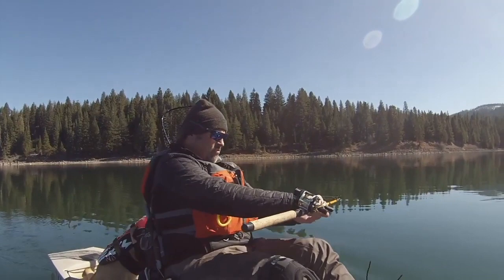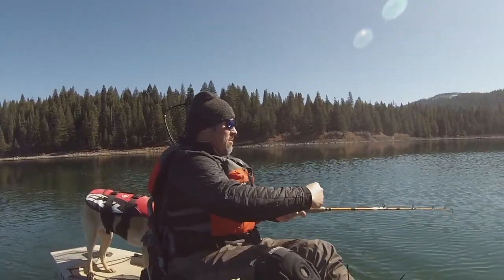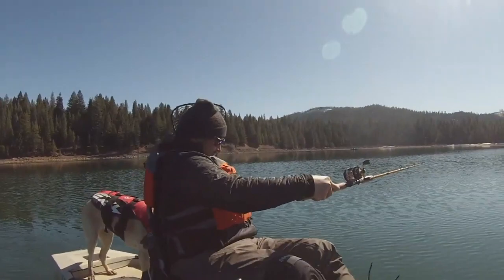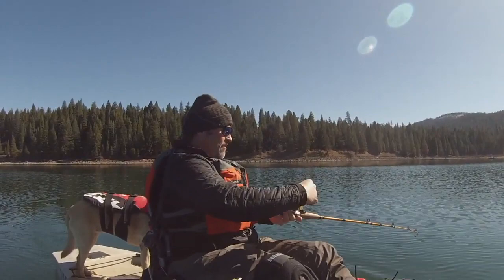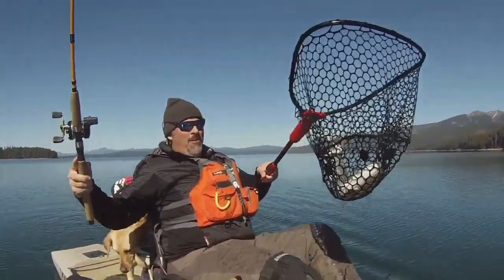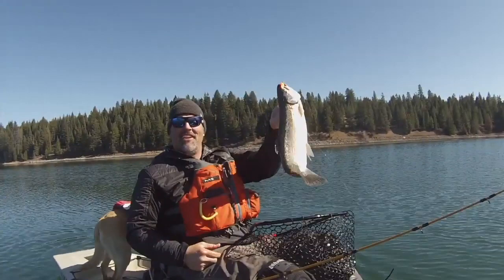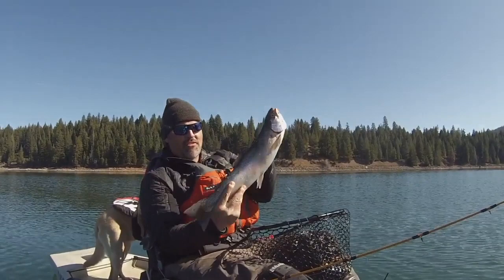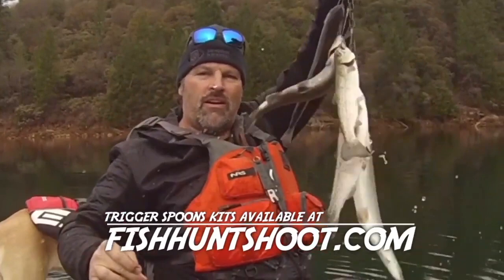How To Choose The Right Size Spoon For Trout